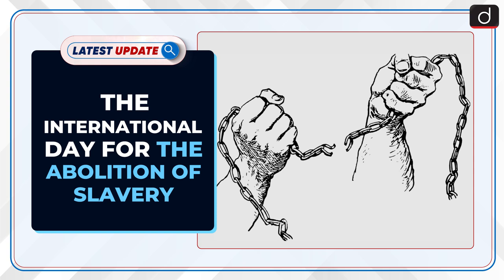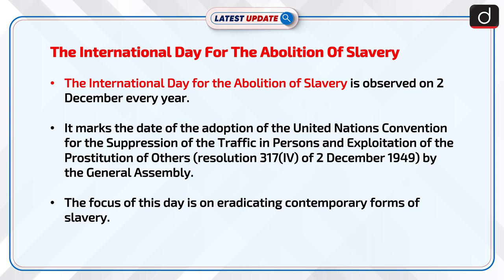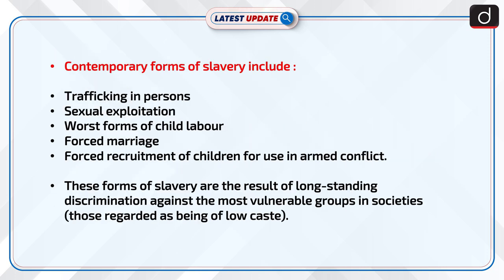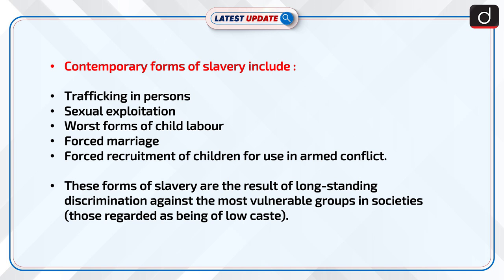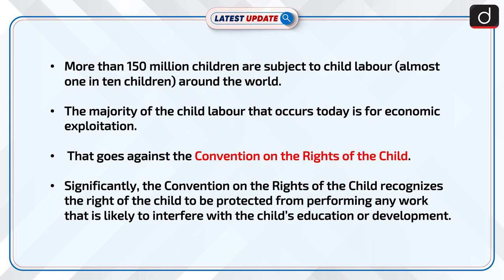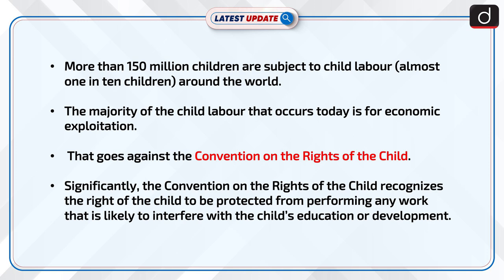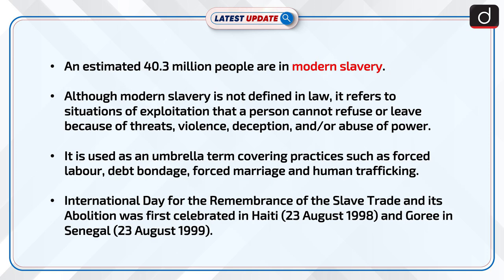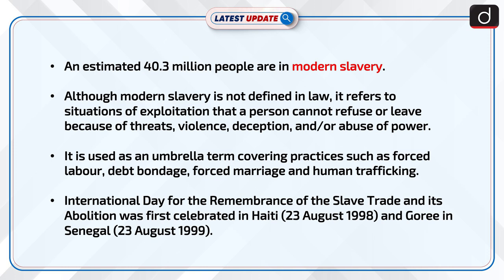The International Day For The Abolition Of Slavery : Latest update | Drishti IAS English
The International Day for the Abolition of Slavery is observed on 2 December every year. It marks the date of the adoption  of the United Nations Convention for the Suppression of the Traffic in Persons and Exploitation of the Prostitution of Others (resolution 317(IV) of 2 December 1949) by the General Assembly.